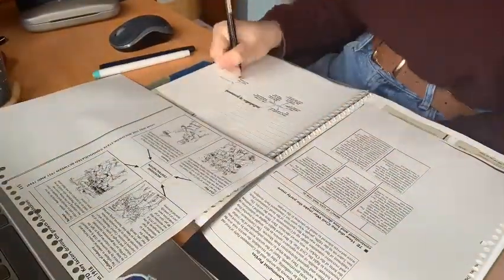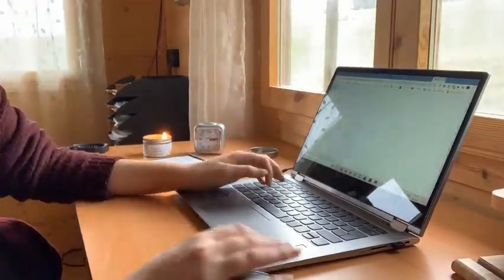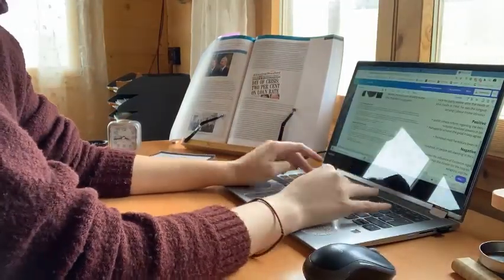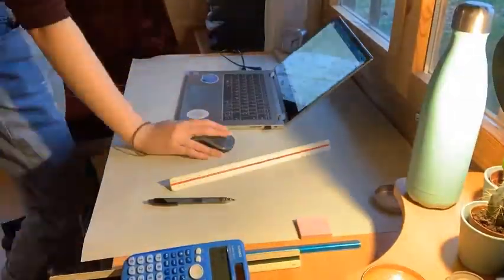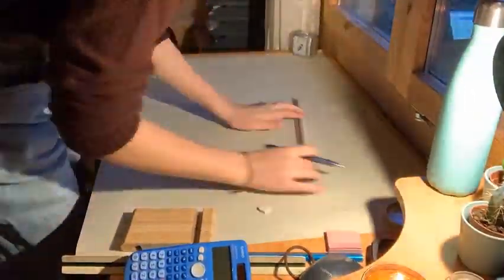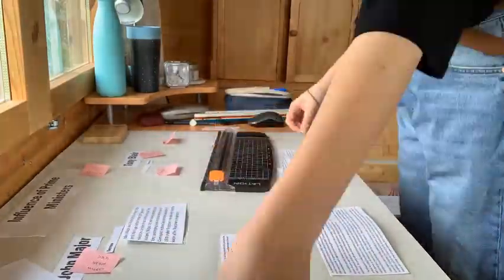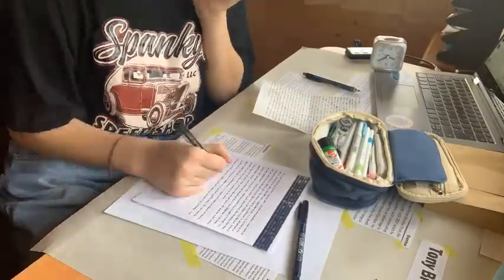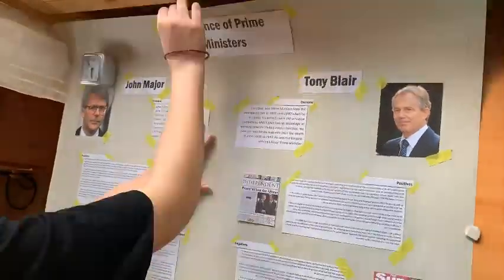Weekend Study With Me // Politics Project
Hey Guys! Thankyou so much for watching, I really hope that you enjoyed it!! Please leave any videos that you want to see from me in the comments so I know what you guys want to watch.

I post weekly on Mondays, and do Live Study With Me's every third Saturday.

FAQ:
How old are you? I am 17 and my birthday is in March
What School Year are you? I am in my first year of A-Levels (Year 12)
What subjects are you studying? A-Level Politics, Business and History